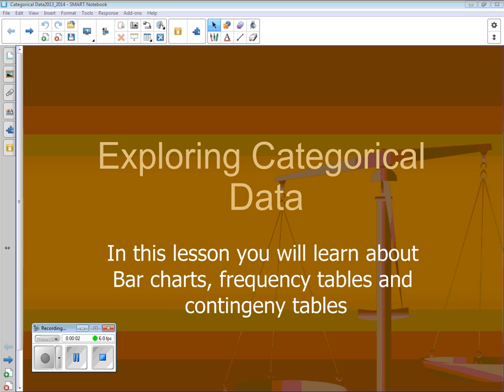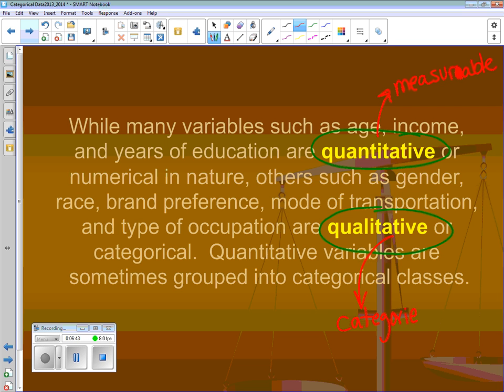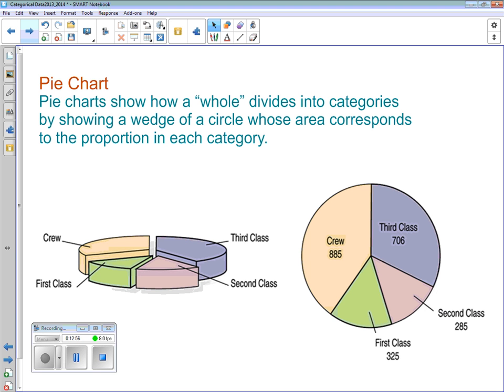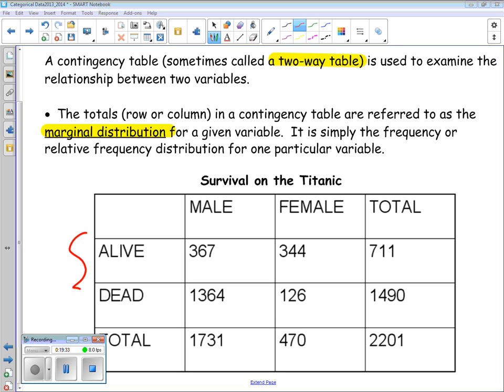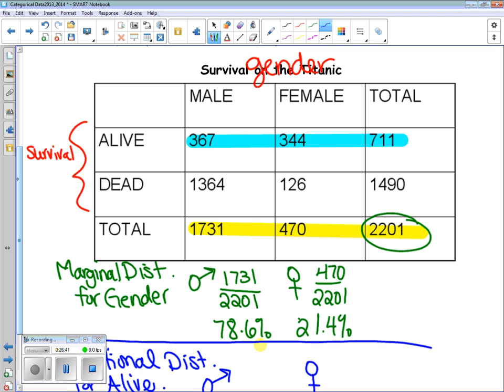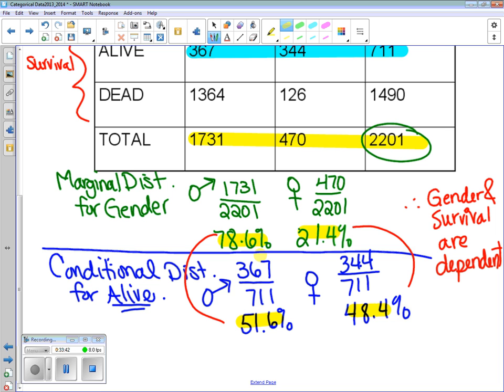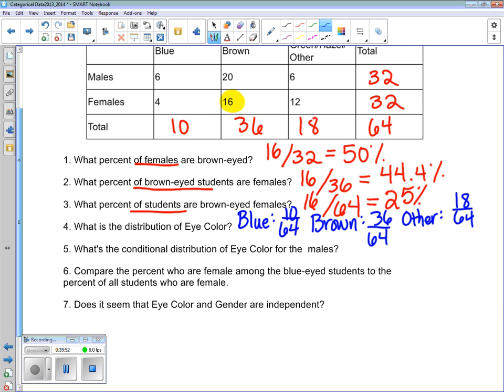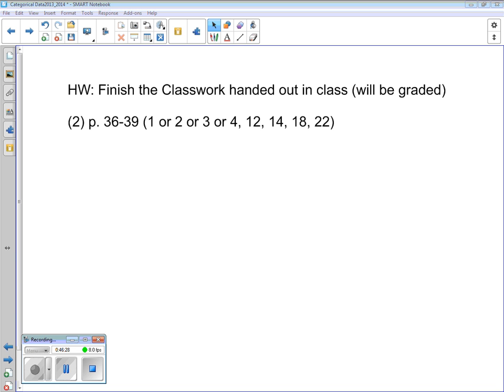CategoricalData September23 2014